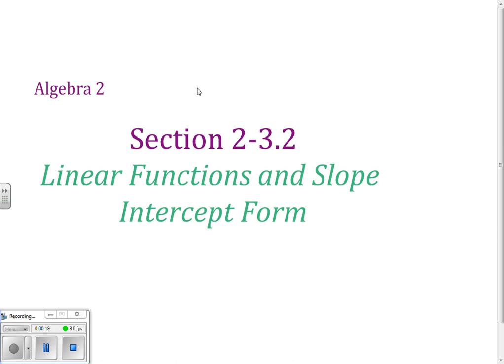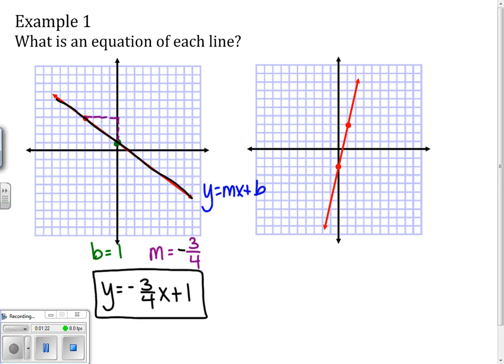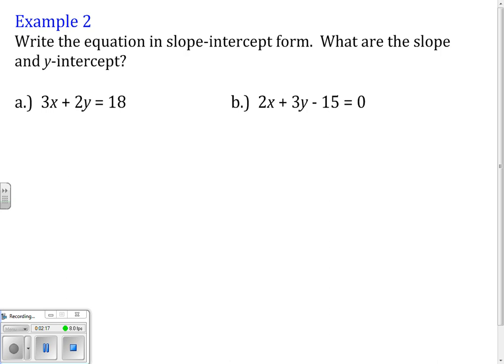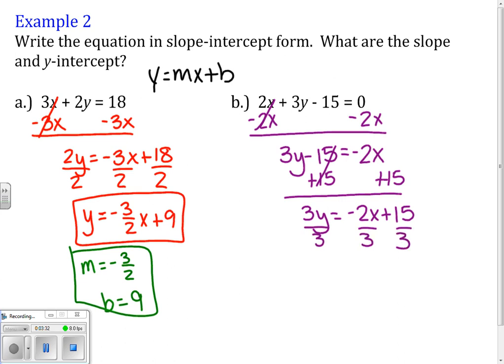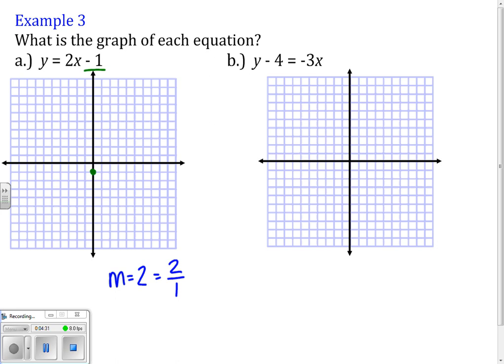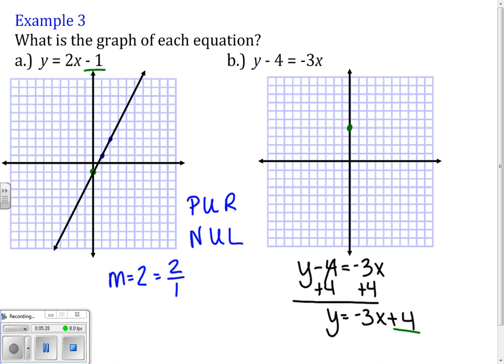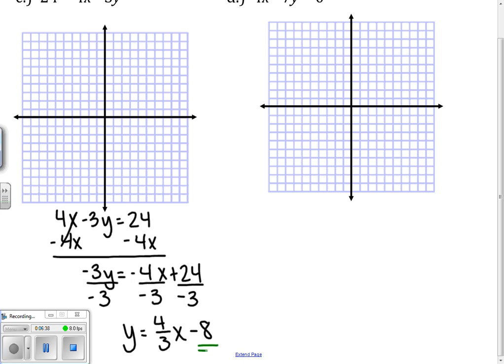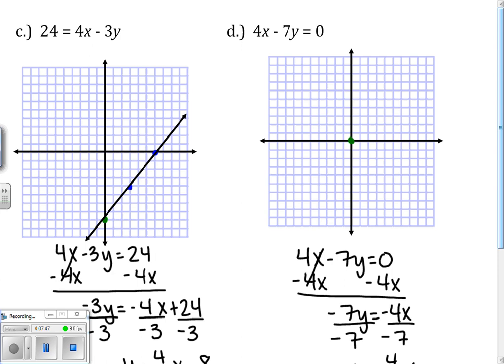2 3 2